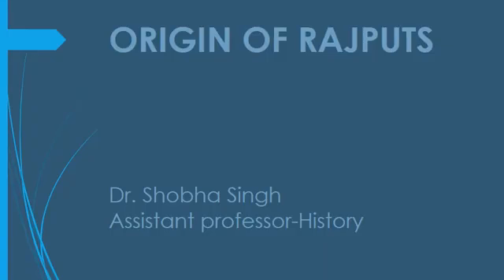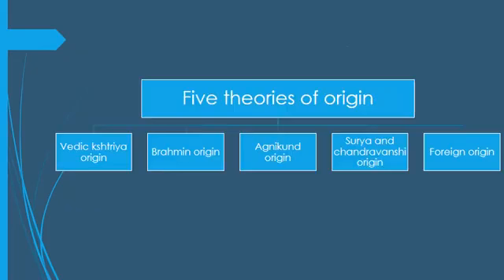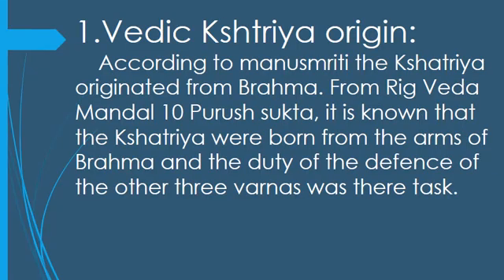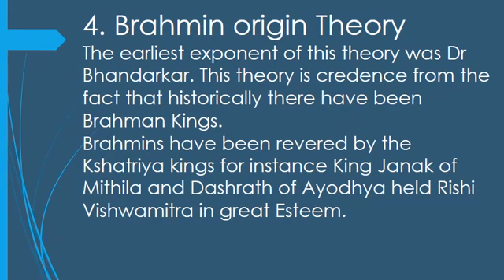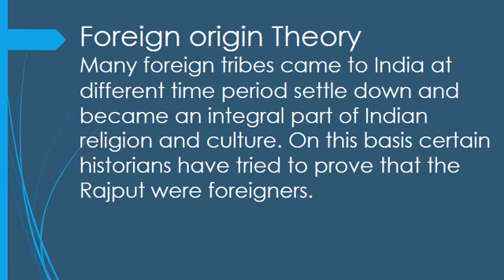SRKP.. Dr. Shobha Singh